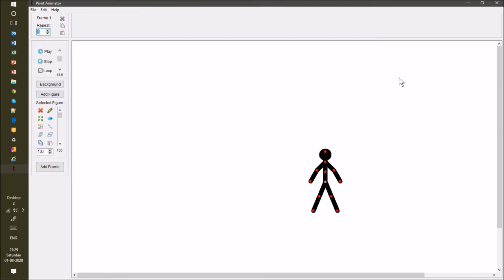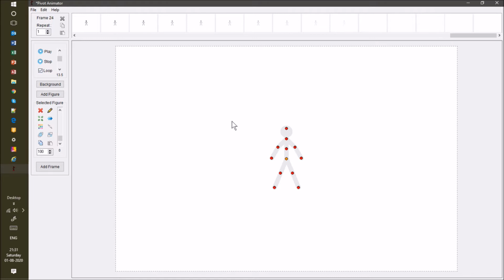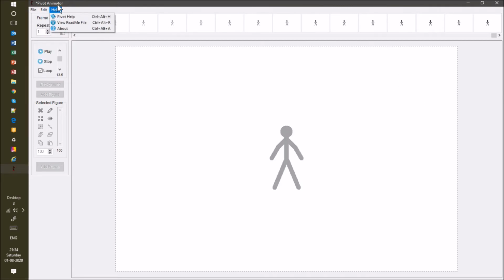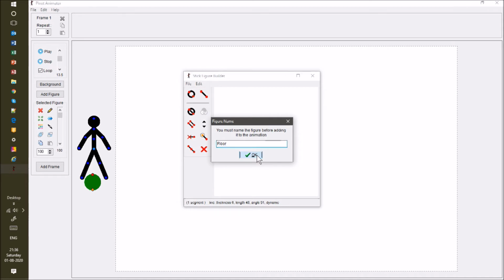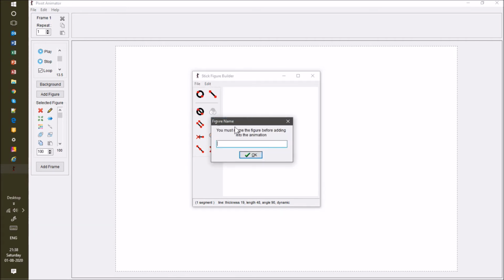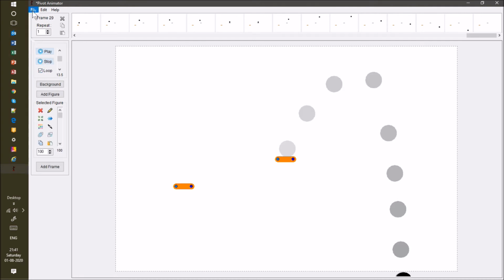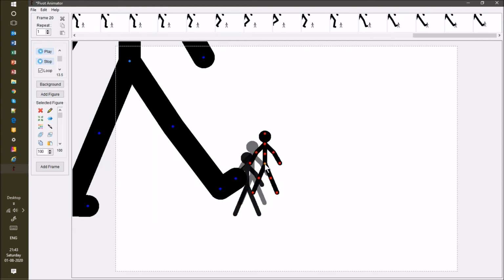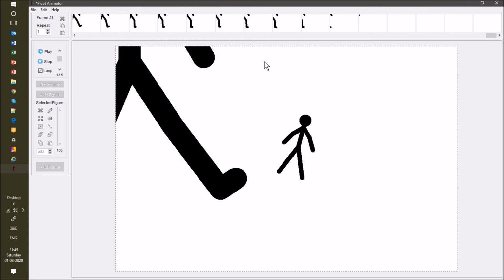How to start using PIVOT Animator | Part 5 | Creating Perfect Loops & Simple Simulations | AnimEAZY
Hello everyone! Welcome back to another AnimEAZY Video!

In this video, you will learn how to make Perfect Loops and a few Simple Physics Simulations.

We will cover the following content in this video:

1. Making Perfect loops
2. Making a few Physics Simulations
3. Making an Animation with Physics Simulations that is a Perfect Loop at the same time.

If you are finding our content interesting, stay tuned for more surprises by SUBSCRIBING to our channel and hitting the BELL icon for new post notifications to get notified as soon as we release a new video.

Thank you! And make the best out of your online sessions.